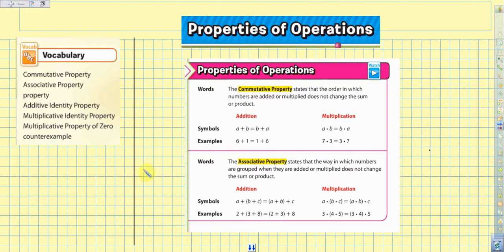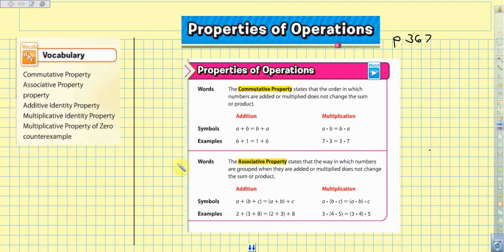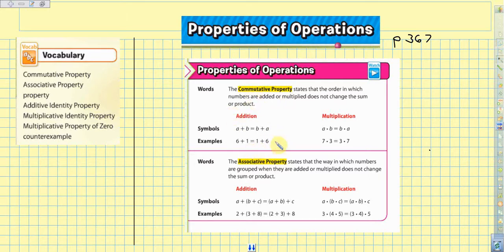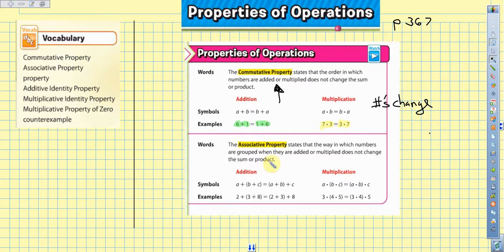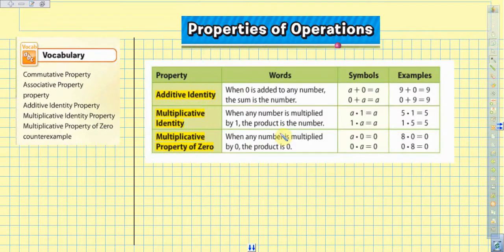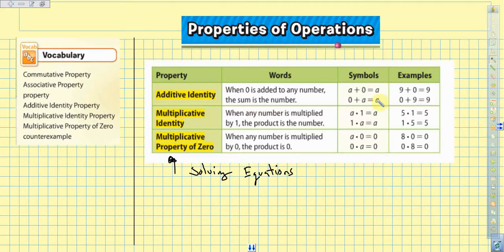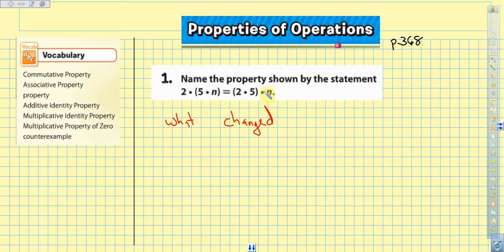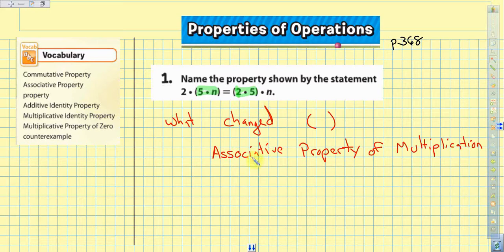Properties of Operations A